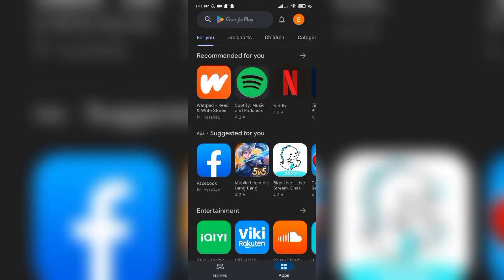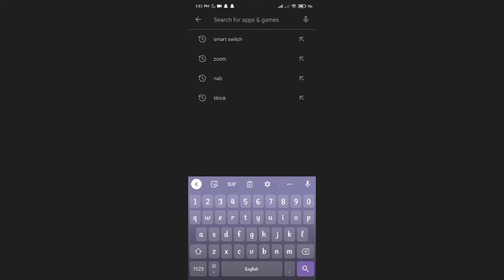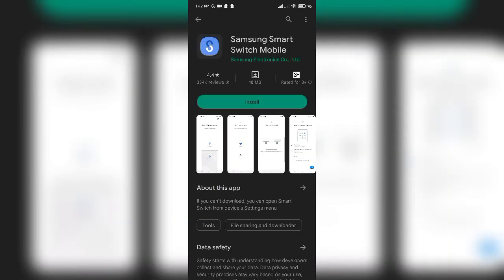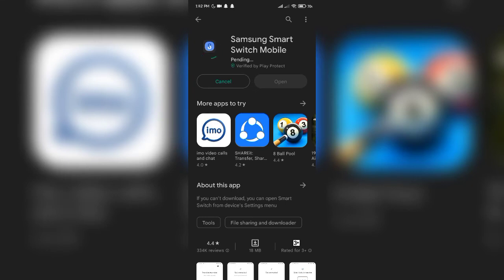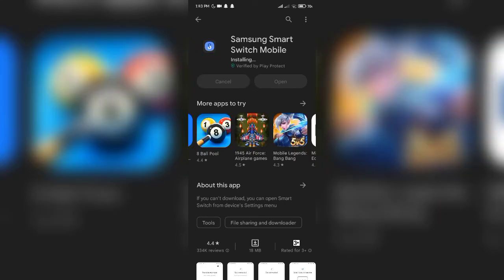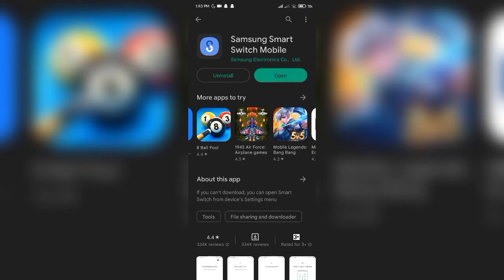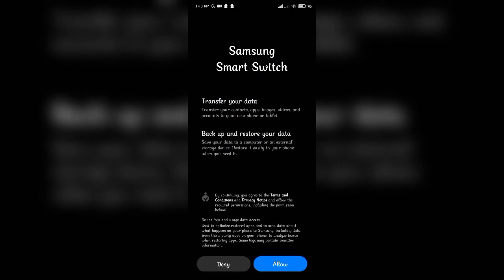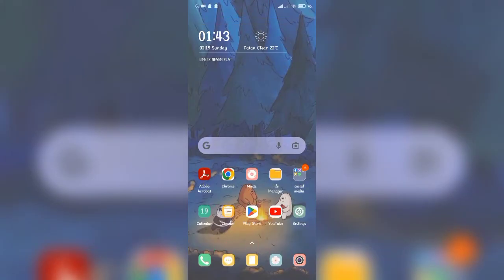How to Download Smart Switch App On Android 2023? Samsung Smart Switch App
Samsung Smart Switch is an easy-to-use application that lets users transfer files to their new Samsung device.
It allows you to move files, pictures, music, and other crucial data from your old handset to your new Galaxy S or Note series smartphone. Even if you don't have a Samsung phone, you can still use the program. In reality, you can finish transfers over Wi-Fi or a USB cord. To transfer data to your Samsung device, you can alternatively utilize your PC.

0:00 Intro
0:19 Download Smart Switch App
0:51 Outro